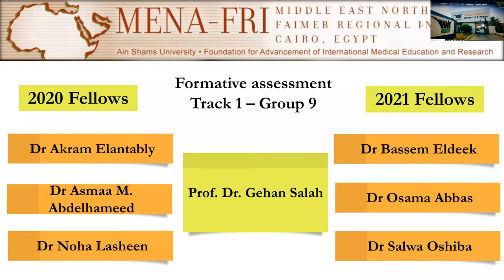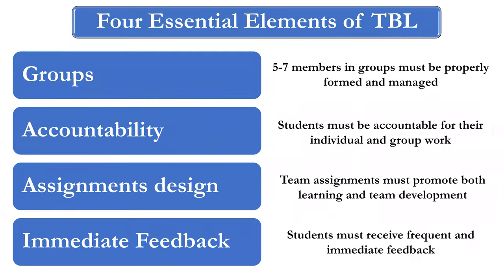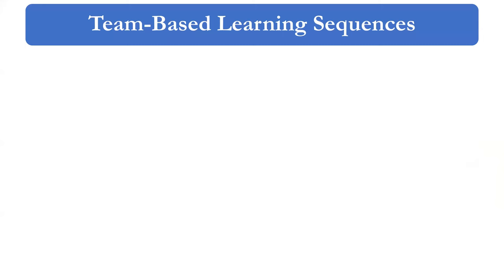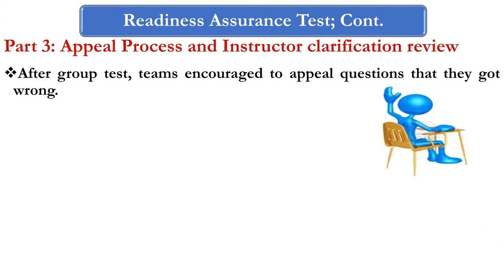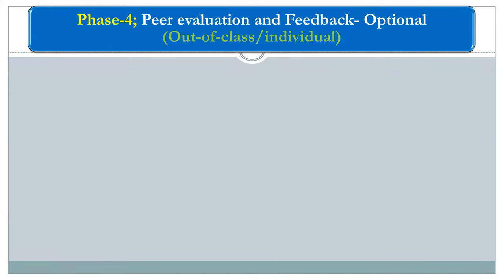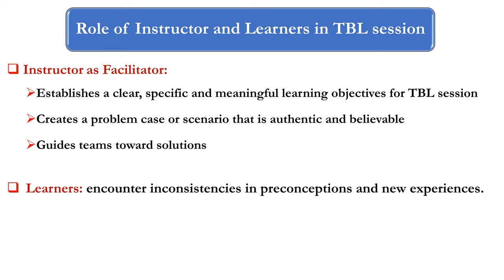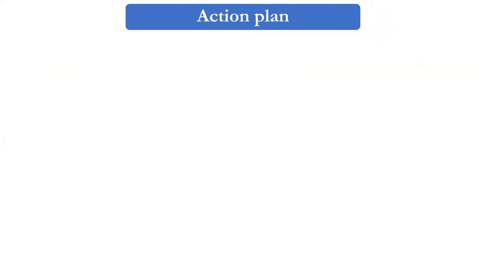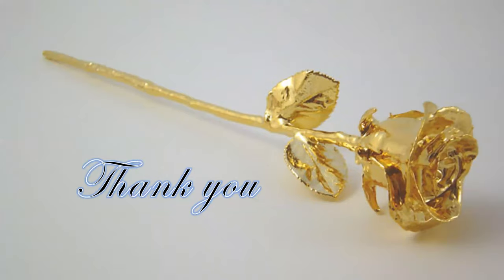Formative Assessment TBL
ML Web 2021 Group 9 - Track 1